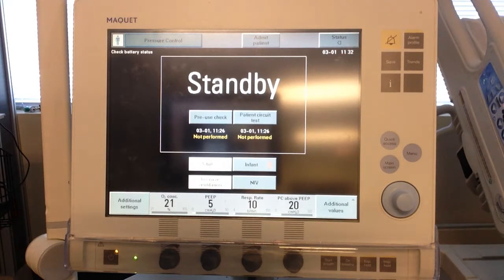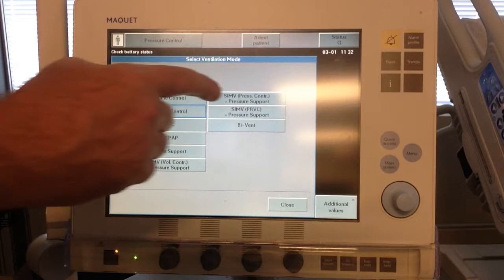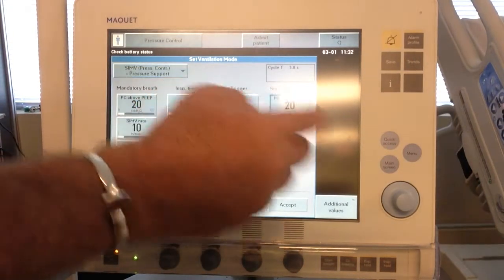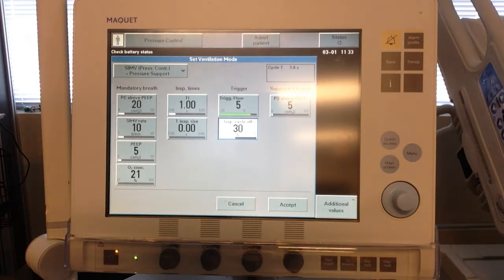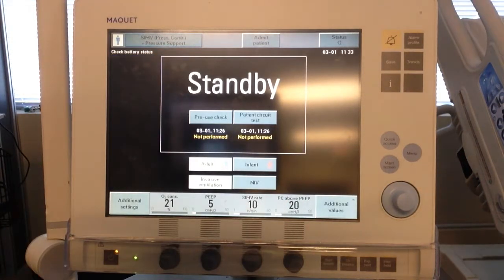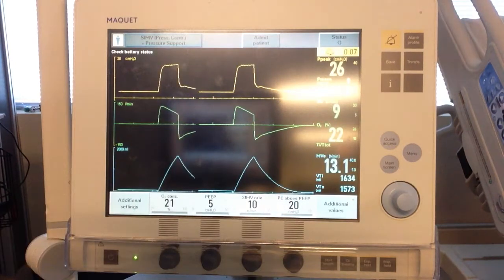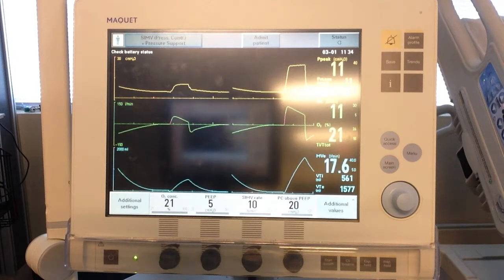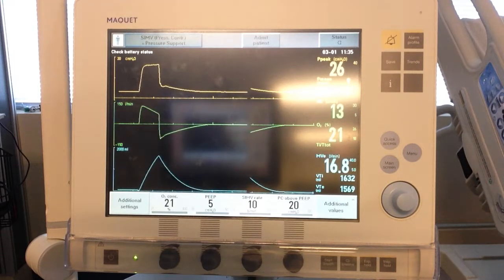PC SIMV Servo i